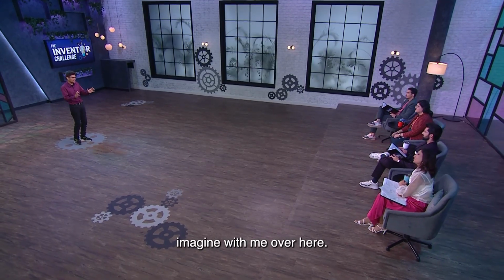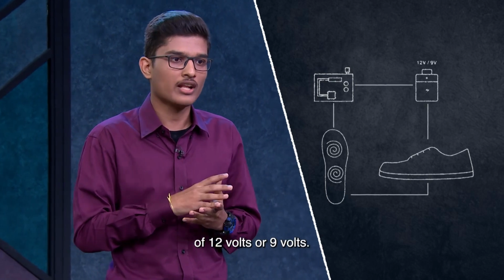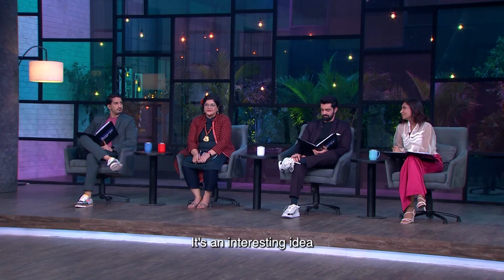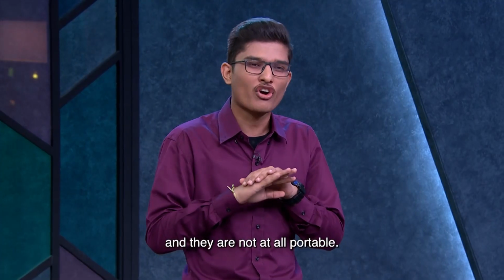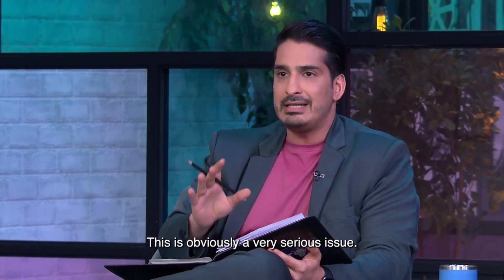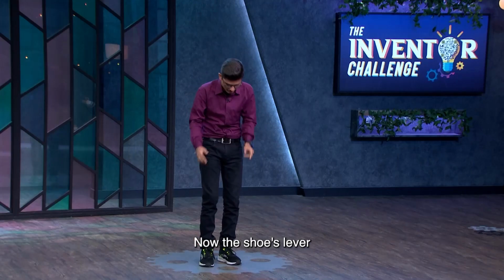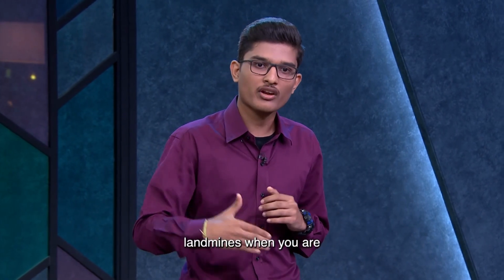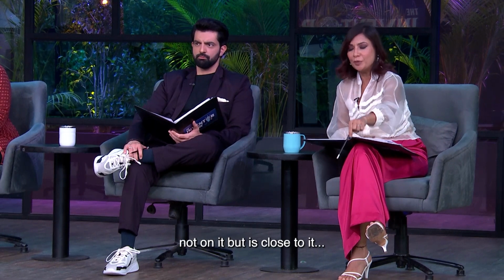The Inventor Challenge | Idea In Focus | Metal Detector Shoes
A brilliant idea that if executed properly can save numerous precious lives. What this entire idea of Metal detector shows explained so simply!

Have you ever had a crazy innovative idea but always hesitated to bring it to reality? Well, you don’t have to be Tony Stark or Sheldon to change the world anymore, your big idea is all that's needed to feature on Colors Infinity’s reality TV show - The Inventor Challenge!